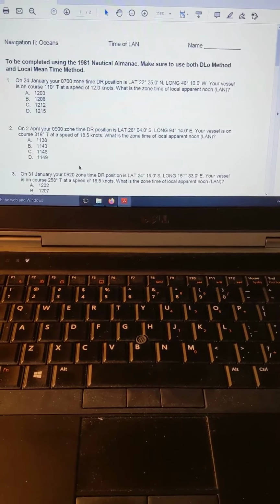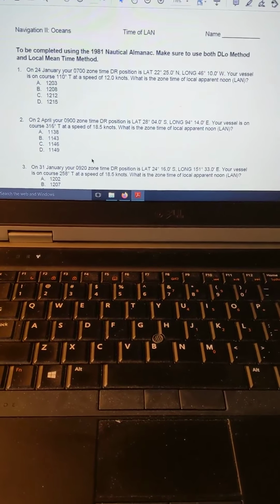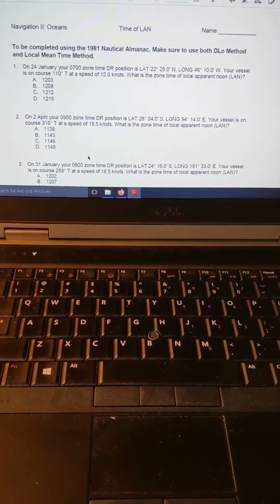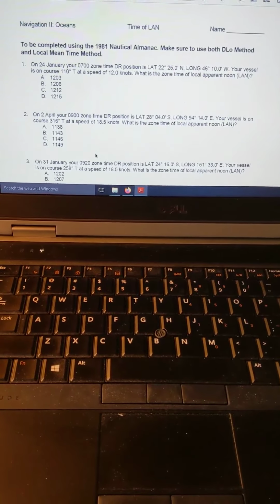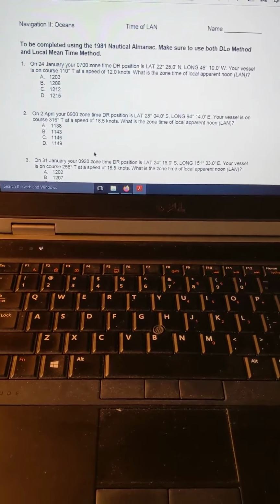Time of LAN Demonstration for NYM Celestial Navg.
This is an attempt at discussing determining time of LAN